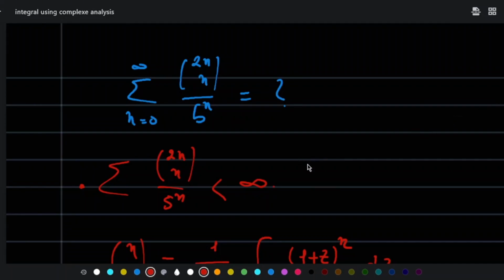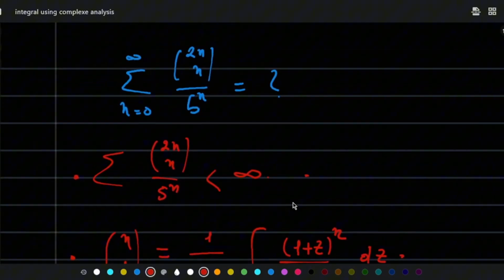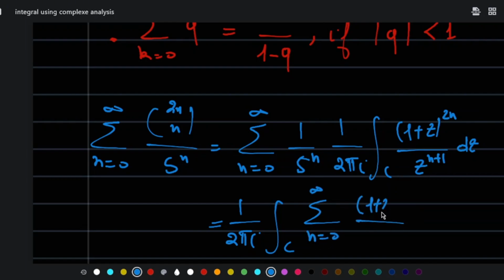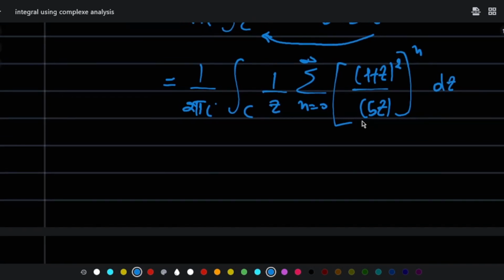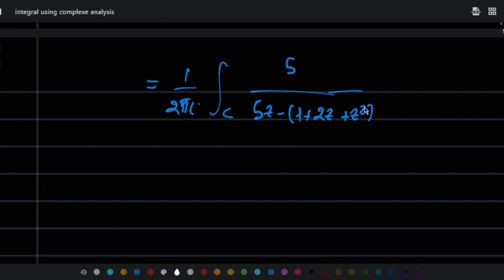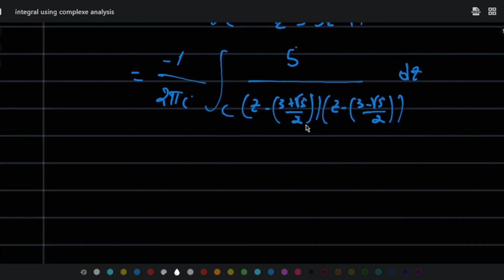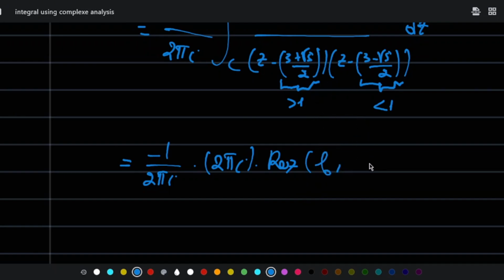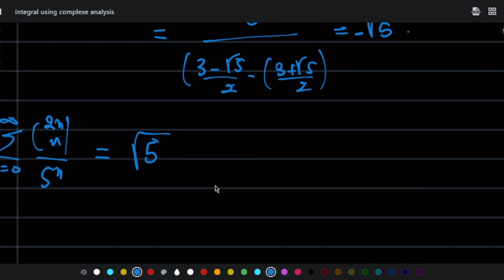Evaluation of the sum of 2n choose n over 5^n using complex analysis.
In this video I evaluated the sum of 2n choose n using techniques from complex analysis.